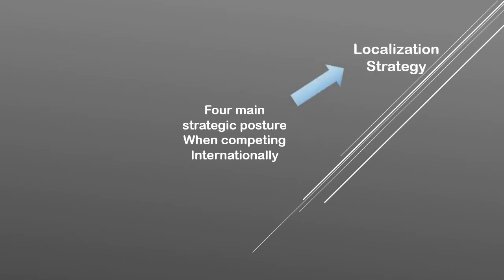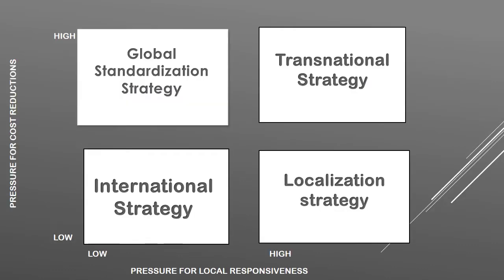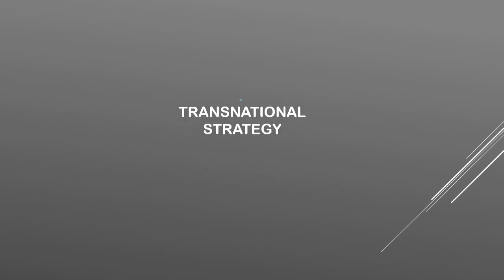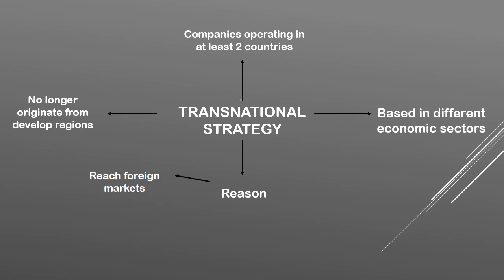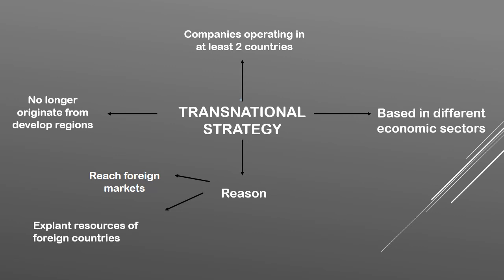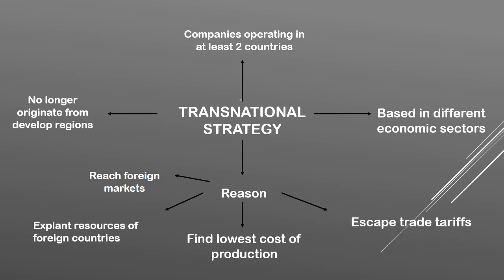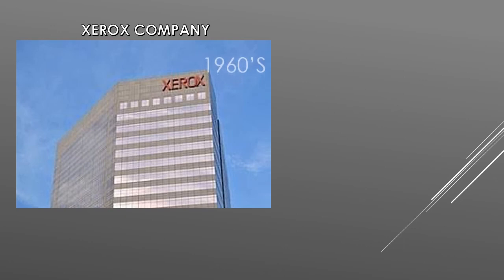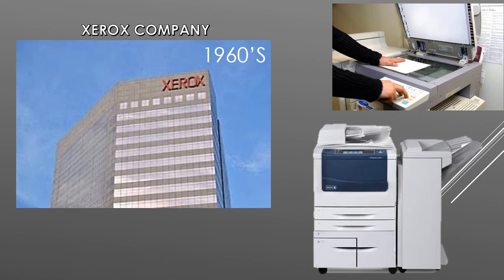Chapter 13: The Strategy of International Business. (LO4 choosing a strategy)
For School Reporting